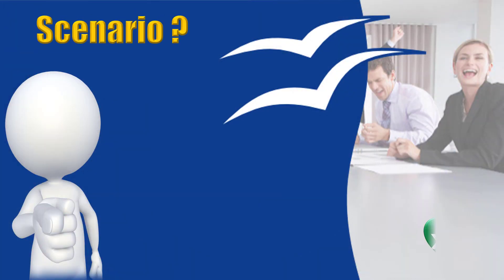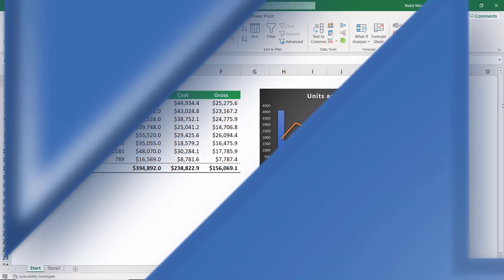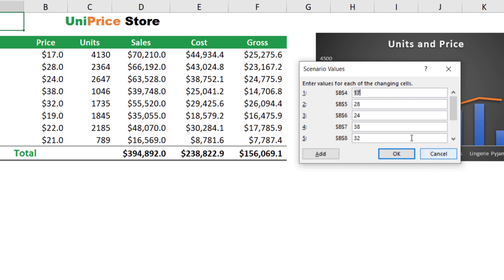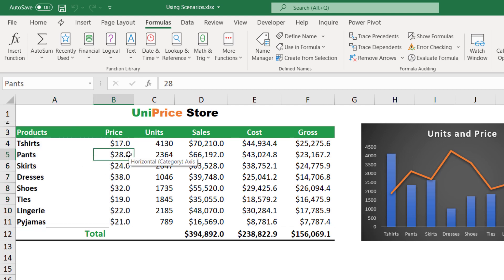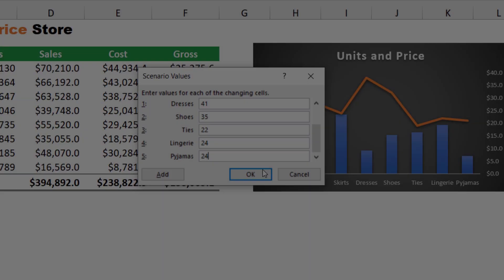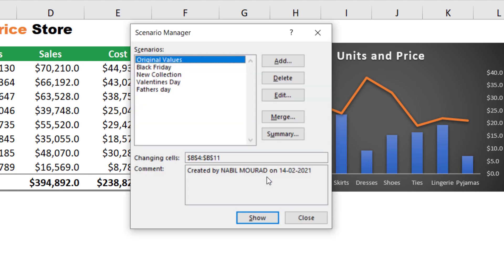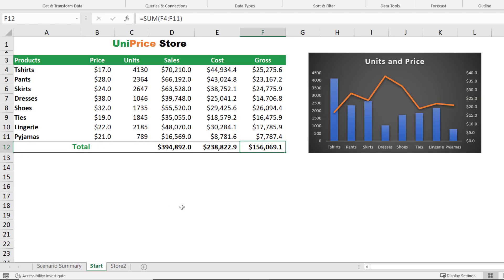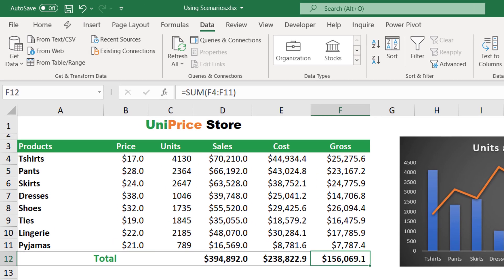Impress Your Audience... Excel Scenario Manager As NEVER Before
A Scenario is a set of values that Excel saves and can substitute automatically on your worksheet. You can create and save different groups of values as scenarios and then switch between these scenarios to view the different results.
In this tutorial we combine the functionality of the Scenario Manager with other tools in Excel to increase it's usefulness exponentially. watch it and share your thoughts in a comment.
one of my YouTube friends shared a Macro to automate switching scenarios in a different way than mine, Thank you Wayne Edmondson:

Sub Original()
    ActiveSheet.Scenarios("Original").Show
End Sub